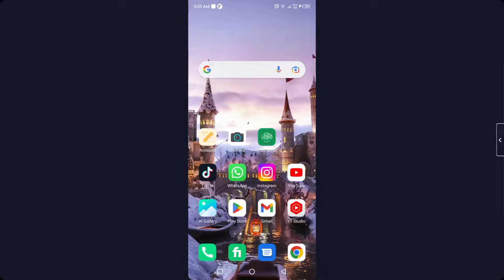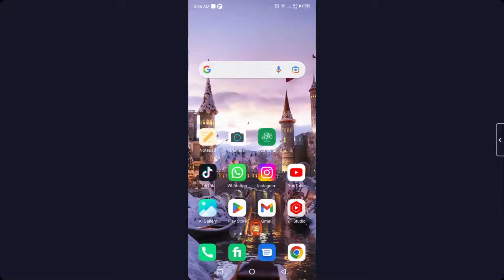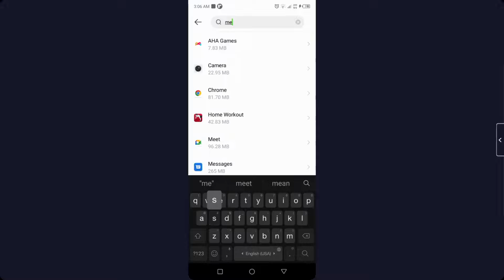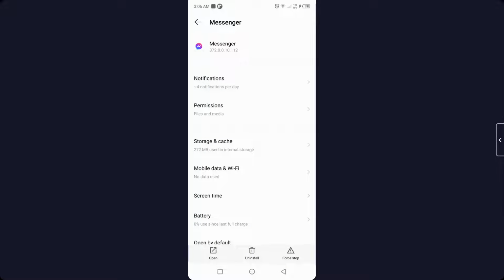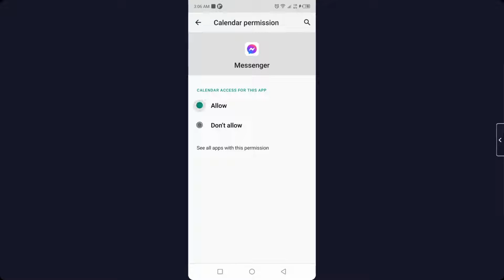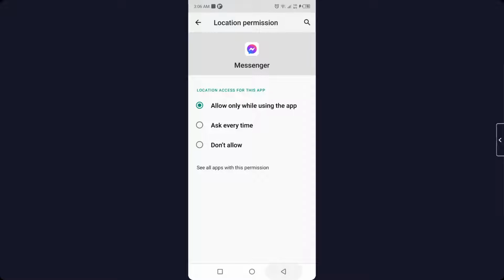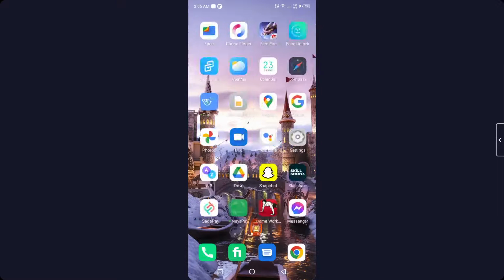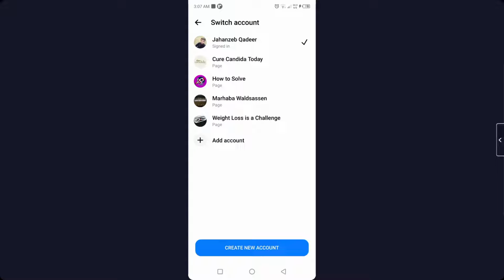Fix messenger select account problem 2022 | select an account messenger bug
Fix messenger select account problem 2022